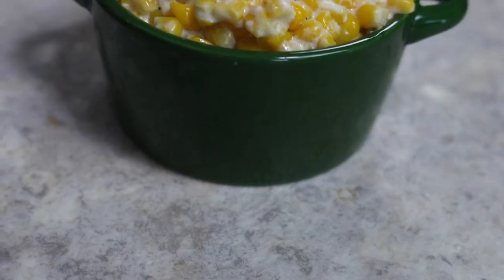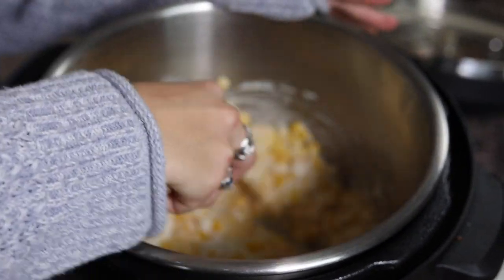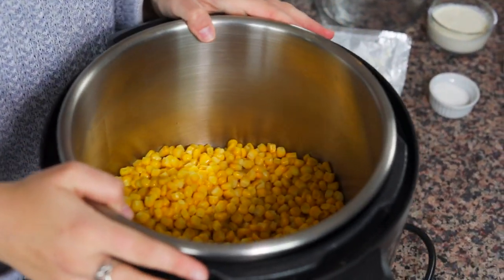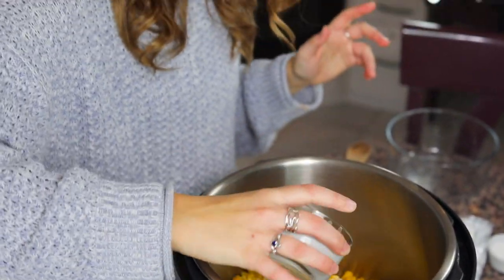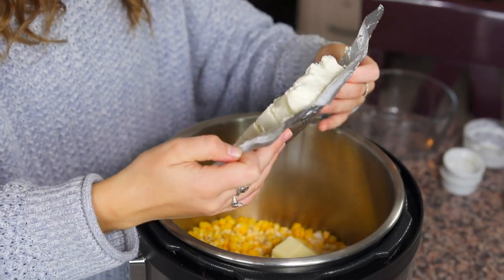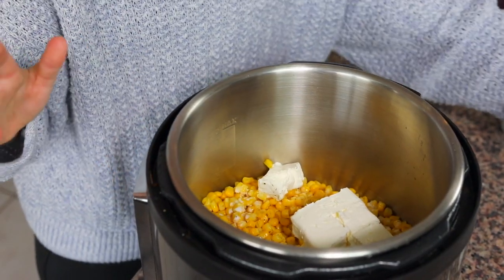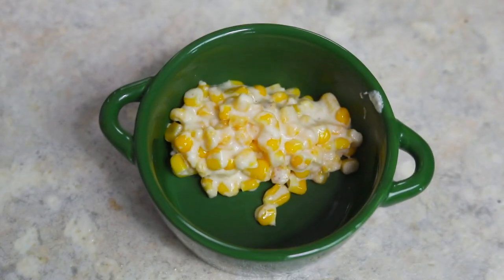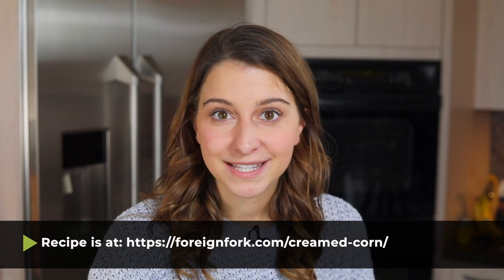Instant Pot Creamed Corn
You may have had creamed corn before, but you've never had creamed corn like this. Making creamed corn in your pressure cooker or Instant pot is the single best way to make this easy side dish!

This video will show how to make Instant Pot Creamed Corn and will also give you some really simple ways to customize your recipe for some really unique flavors.

0:00 - Intro
0:55 - Making the Recipe
2:40 - Pressure Cooking
3:34 - Taste Test